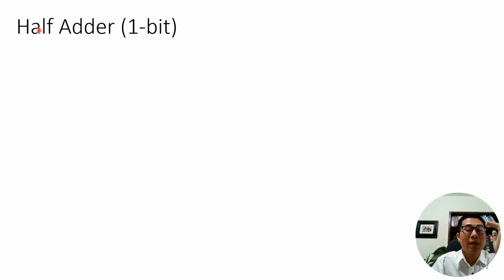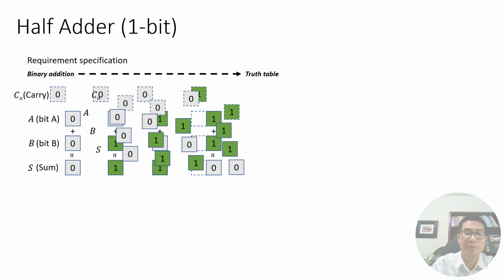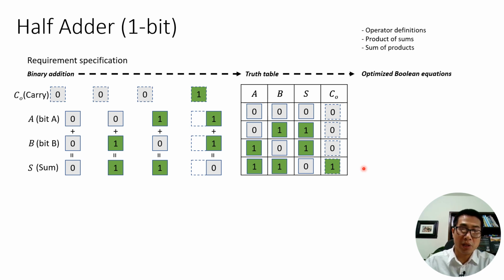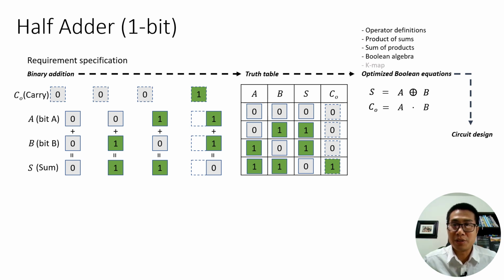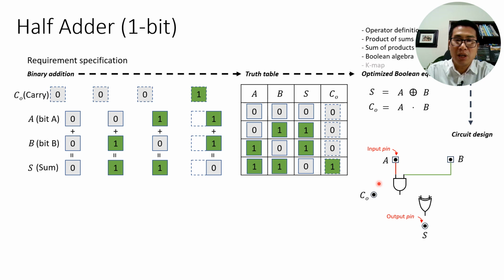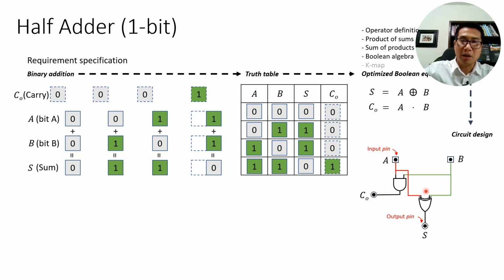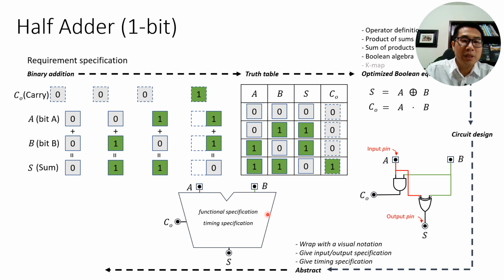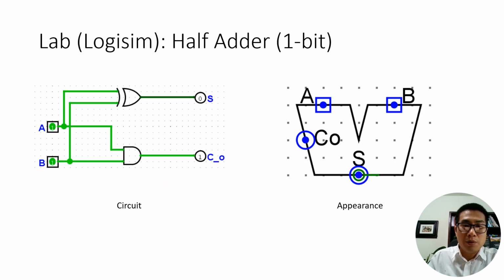Module04 06 Digital Circuit Design Half Adder